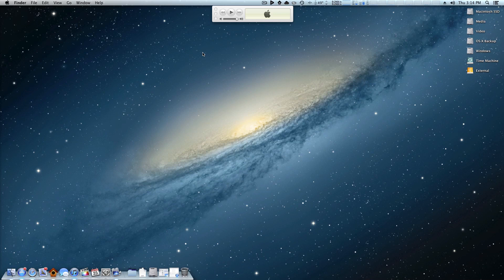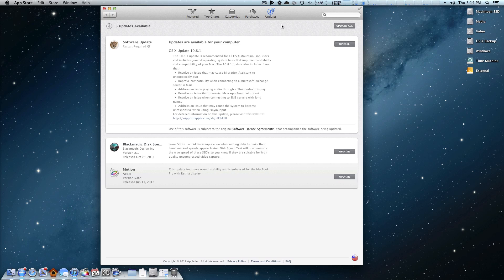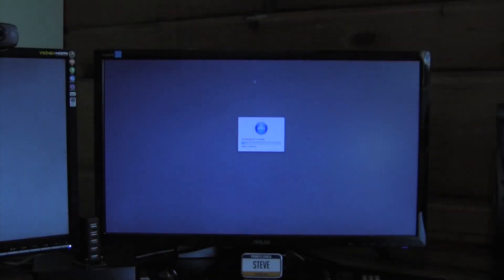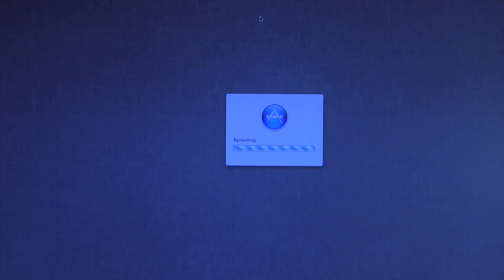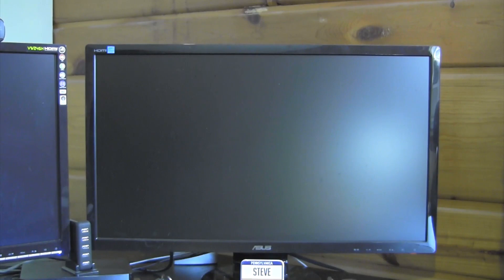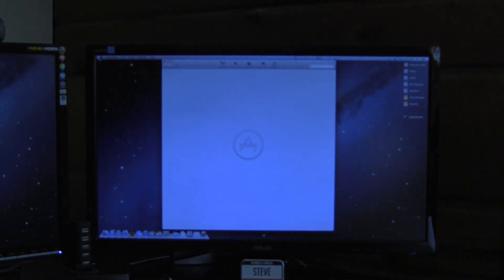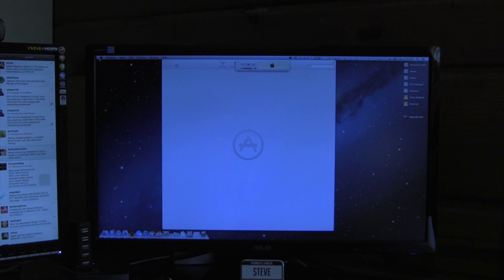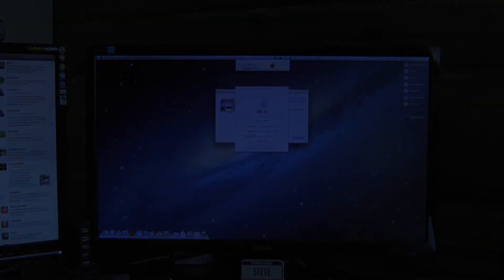Quick Hackintosh Tip: Updating to 10.8.1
In this video, I show how easy it is to update to 10.8.1, even on a hackintosh!